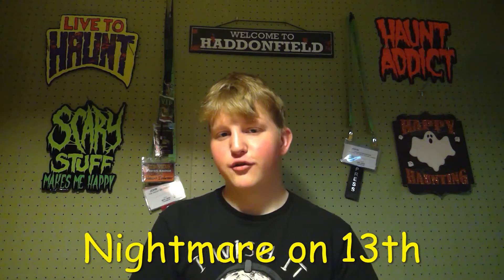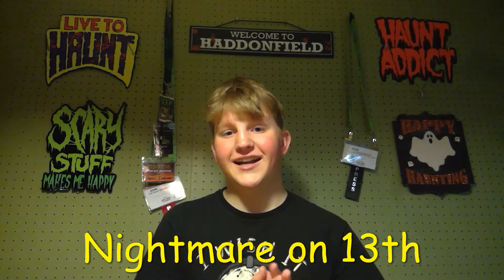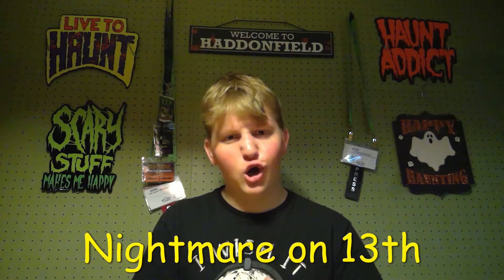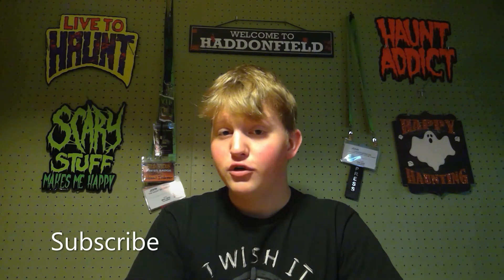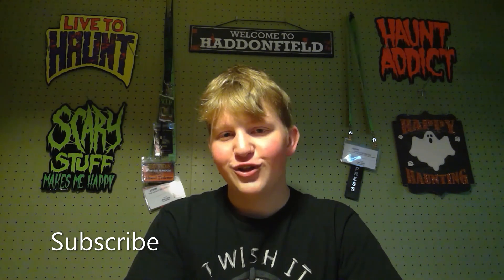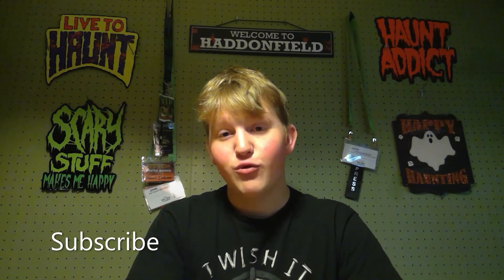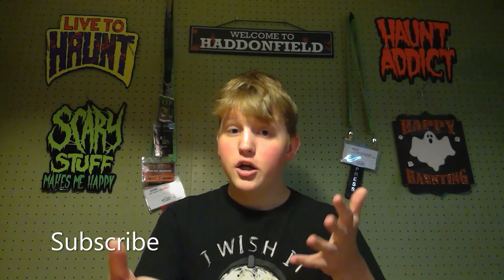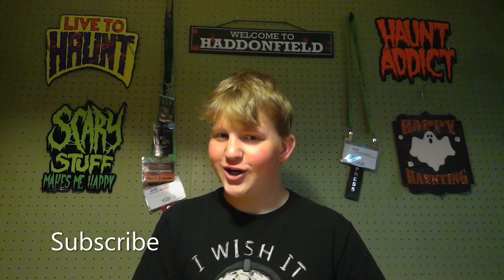My overview of the 2022 themes at Nightmare on 13th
Here is my overview of the 2022 themes at Nightmare on 13th. I also, talk about the VIP ticket exclusive attraction, The Institute of Terror. Nightmare on 13th is located in Salt Lake City, Utah.

Haunt Addict, Live to Haunt and Scary Stuff Makes Me Happy signs are from CU Scared